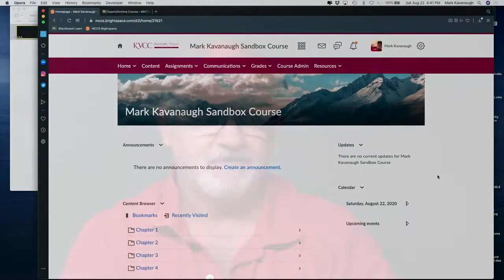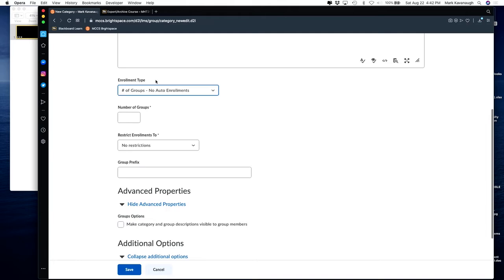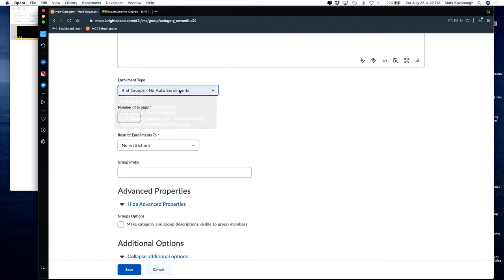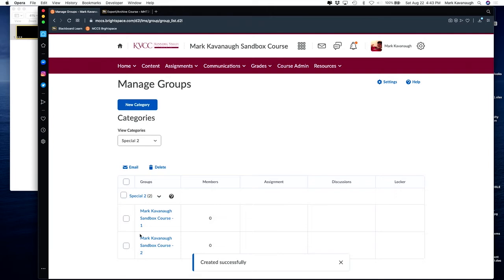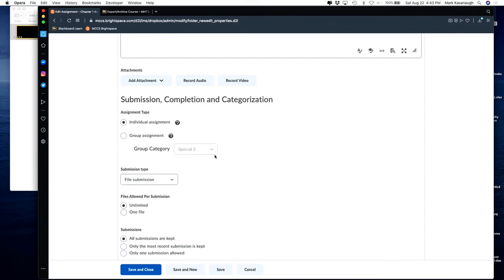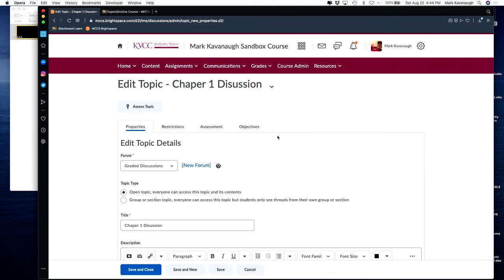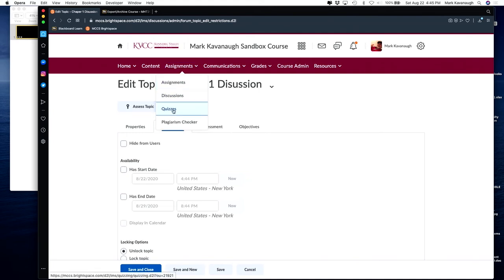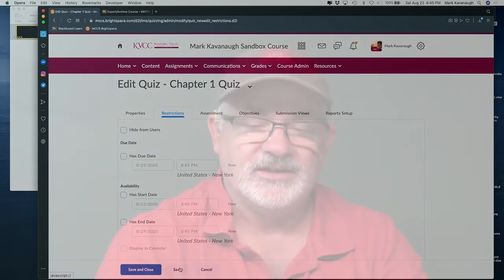Dealing with Brightspace - Creating Groups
Assigning groups of students to work together can be a vital aspect of engaged learning.  Brightspace allows the creation of any number of groups.  This video covers the order of operations of FIRST creating the groups and the editing Discussions, Quizzes, Assignments, and even content to be made available to these groups.